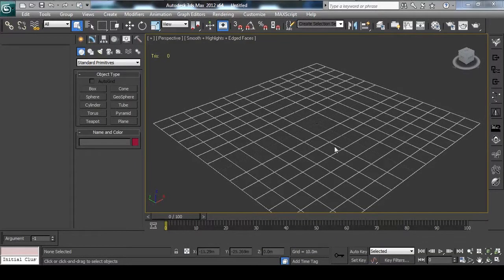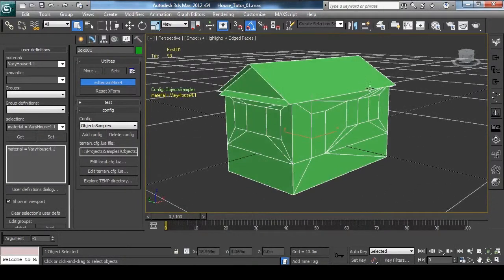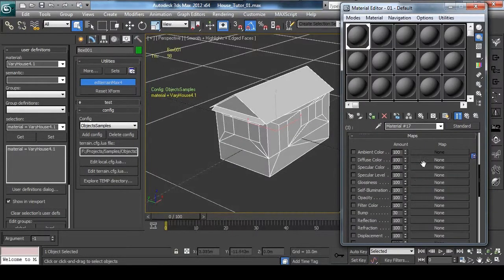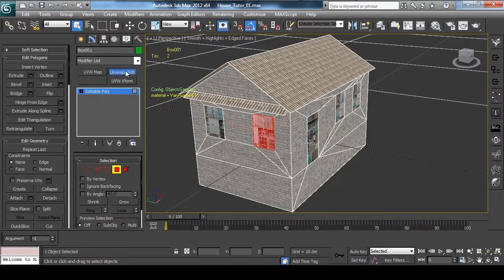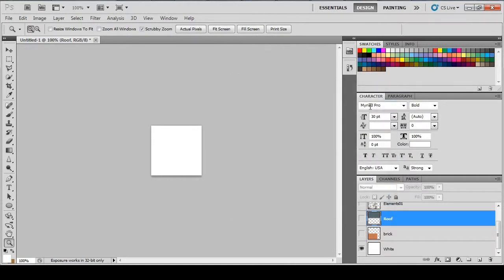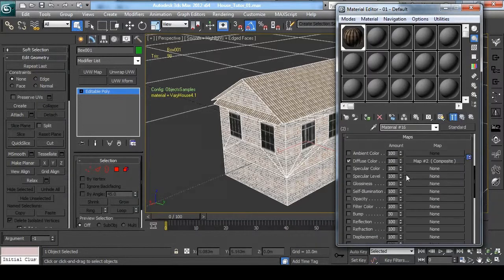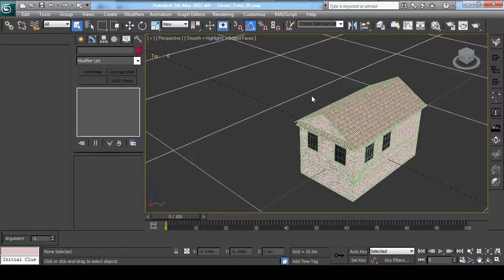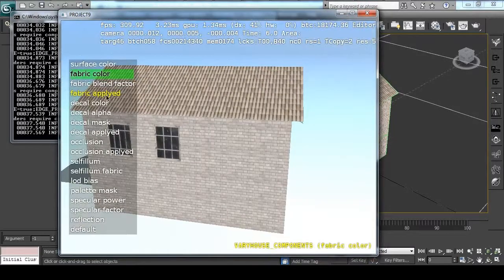2. edTerrain tutorials. Vary House Color. Eng